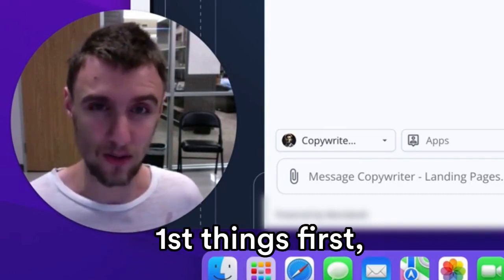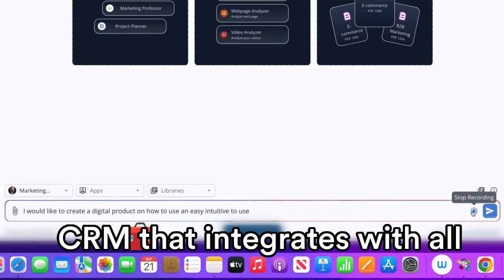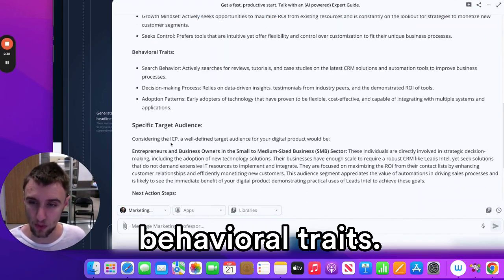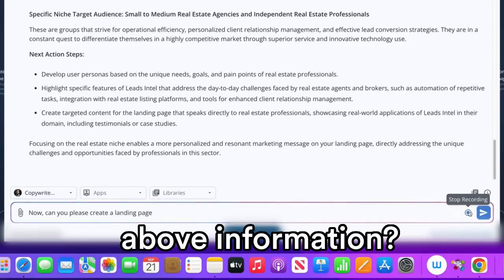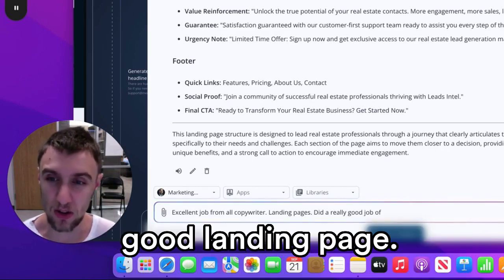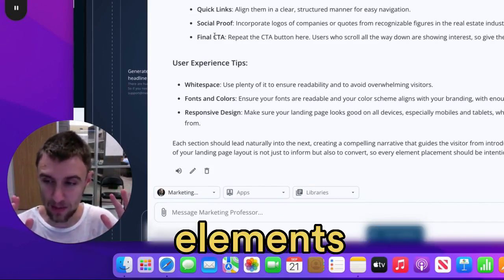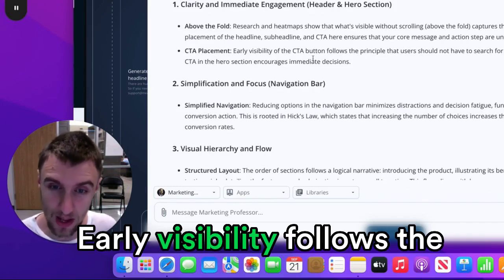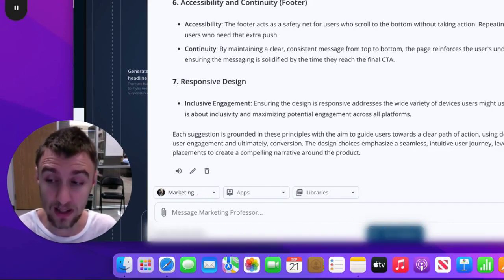AI Designs PERFECT Landing Pages in 10 Minutes?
There are many videos about "How to Build a Landing Page with AI in X Minutes", but do they ever show you proof they WORK? As in, CONVERT?

Watch over the shoulder how I build a high-converting landing page with AI in 10 minutes, using the same principles I've used to achieve up to 8X conversions for both SMB and enterprise clients.

*** MY GEAR ***
🔴 16" i9 MacBook Pro ➡️
🔴 iPhone 8 Plus 256GB [Unlocked] ➡️
🔴 Samsung Note 10+ 256GB [Unlocked] ➡️
🔴 CyberPower Battery Backup & UPS ➡️
🔴 HP V22 21.5" FHD Monitor ➡️
🔴 LG 34UM61 34" Ultrawide Monitor. Discontinued -- get this one instead ➡️

The Marketer's Secret Toolbox also sponsors the music channel OldMusicOnVinyl1 (youtu.be/oldmusiconvinyl1). Vinyl is an expensive hobby, and inflation doesn't help. Let's face it, we all need to survive. I would *love* to sustainably revive my activity over there after a few rough years and losses.